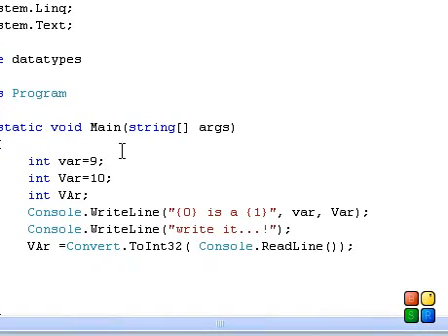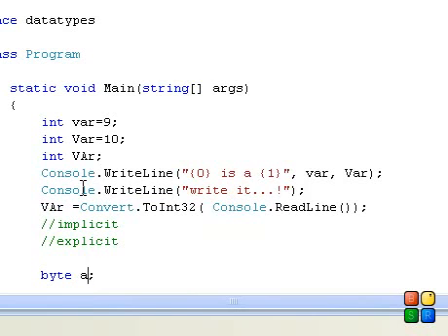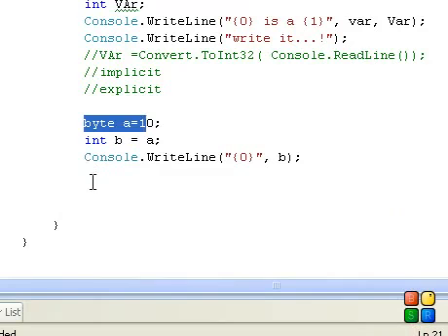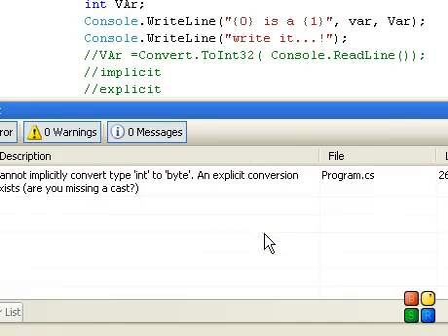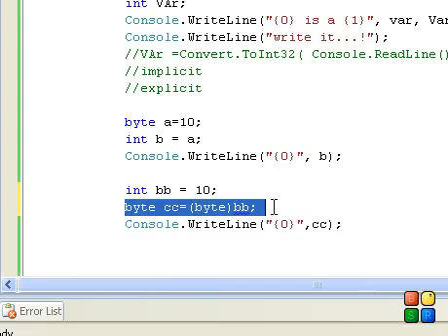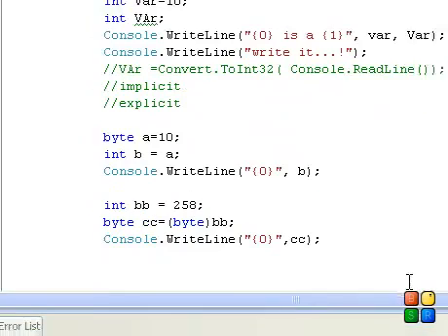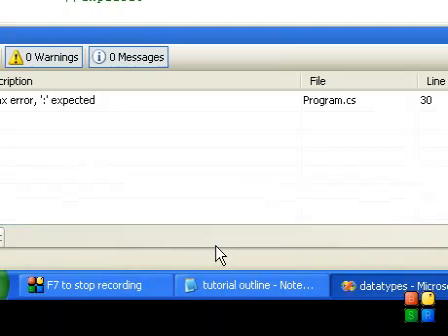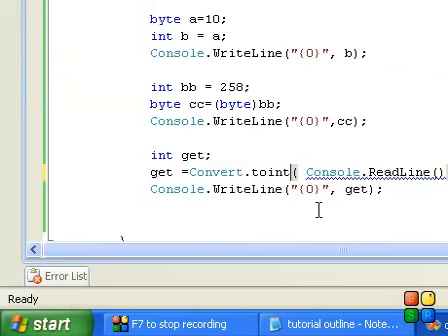C# Type Conversion